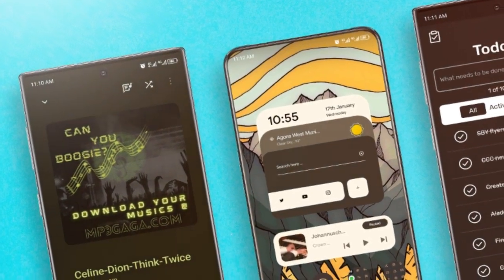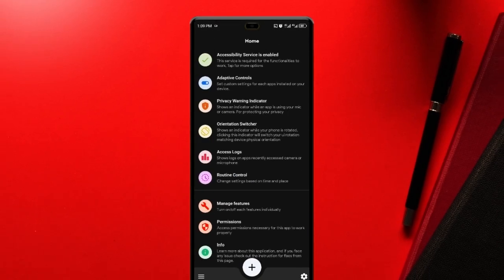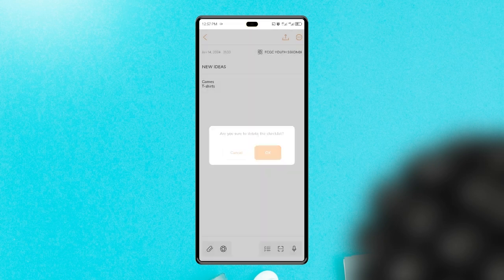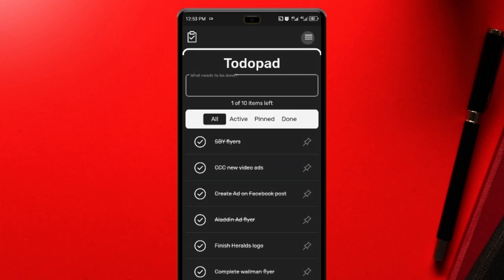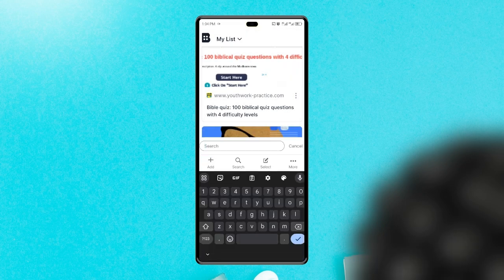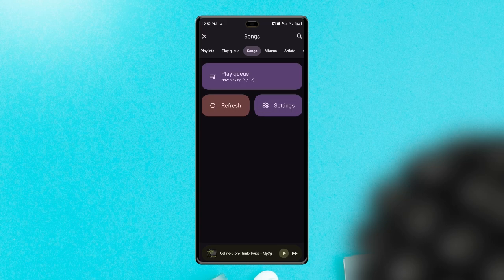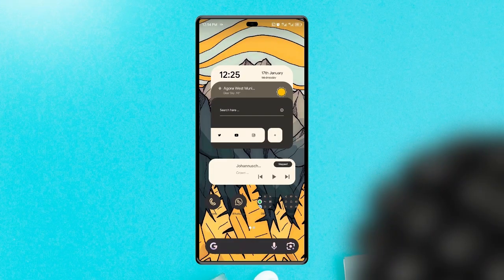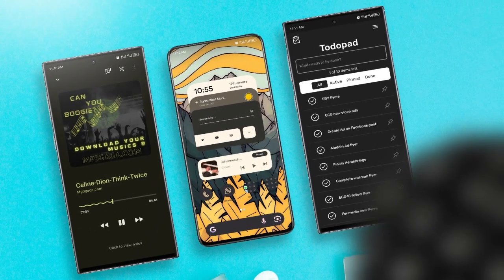Top 7 AWESOME Android Apps you must try | Best Android Apps January 2024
This video contains some very incredible, functional android apps which you can try using as an Android user to enhance your user experience.
APPS MENTIONED
1. Adaptive Controls
2. Open Note
3. Todopad
5. Vanilla Music Player (Search on Google play store)
6. Wallpot
7. Snowcone for KWGT

00:13 Adaptive Controls
00:52 Open Notes
02:01 Todopad
02:39 Brace.to
03:28 Vanilla Music Player
04:14 Wallpot
05:00 Snowcone for KWGT